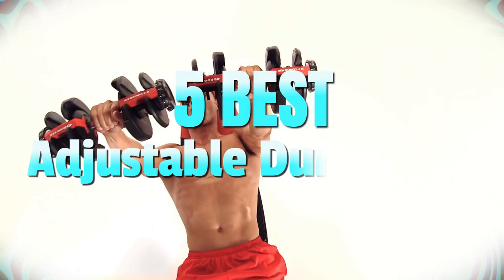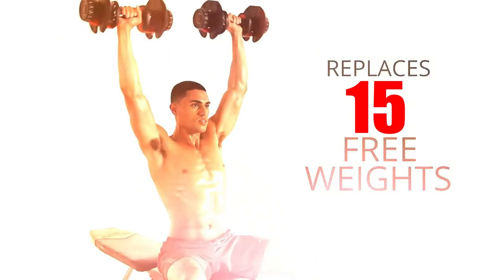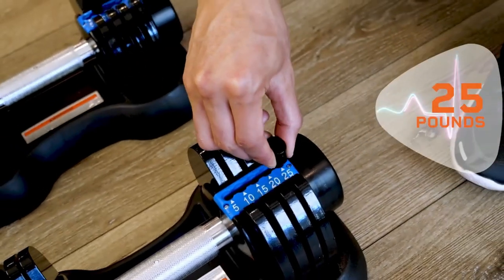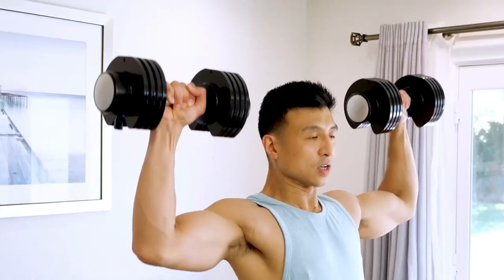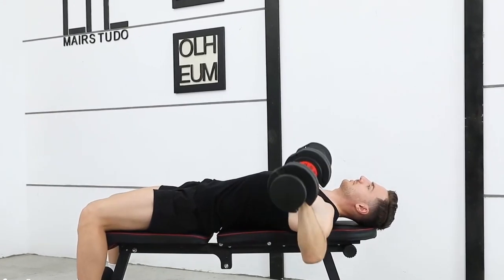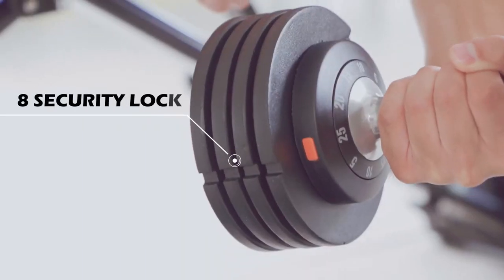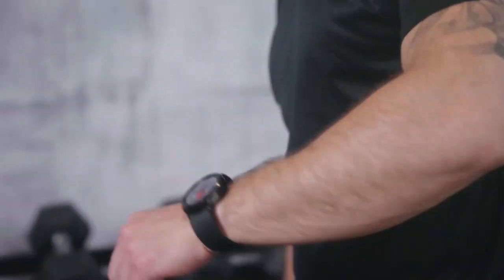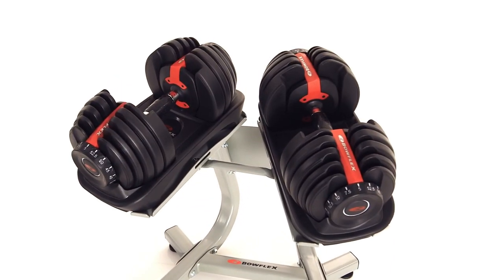Top 5 Best Adjustable Dumbbells In 2023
Hey everyone, in this video we are going to take a look at the Best Adjustable Dumbbells In 2023. We've selected the top 5 best adjustable dumbbells for you.

► 1. ‎Bowflex SelectTech 552
► 2. Lifepro Adjustable Dumbbell
► 3. BUXANO Adjustable Dumbbells
► 4. FLYBIRD Adjustable Dumbbells
► 5. Nuobell Adjustable Dumbbells

TIMESTAMPS:

00:00 - Introduction
00:35 - BowflexSelectTech 552 Adjustable Dumbbells
02:17 - Lifepro Adjustable Dumbbell
04:02 - BUXANO Adjustable Dumbbell
05:50 - FLYBIRD Adjustable Dumbbell
07:28 - Nuobell Adjustable Dumbbells

When it comes to building strength and toning muscles, adjustable dumbbells have become an essential fitness tool. Offering versatility and convenience, these top 5 best adjustable dumbbells have garnered high praise from fitness enthusiasts worldwide. Topping the list is the Bowflex SelectTech 552 Adjustable Dumbbells, renowned for their innovative dial system that allows for seamless weight adjustments. Following closely is the Lifepro Adjustable Dumbbell, known for its durable construction and ergonomic design. The BUXANO Adjustable Dumbbells come in third, offering a compact and space-saving solution without compromising on performance. Fourth on the list is the FLYBIRD Adjustable Dumbbells, highly regarded for their sturdy build and smooth weight transition. Finally, the Nuobell Adjustable Dumbbells round out the top 5 with their sleek design and reliable functionality. These adjustable dumbbells are the go-to choices for individuals seeking efficient and effective workouts at home or in the gym.

My YouTube channel "Mufaca Fitness" is a participant in the Amazon Services LLC Associates Program, an affiliate advertising program designed to provide a means for sites to earn advertising fees by advertising and linking to Amazon.com.*Amazon and the Amazon logo are trademarks of Amazon.com, Inc., or its affiliates.